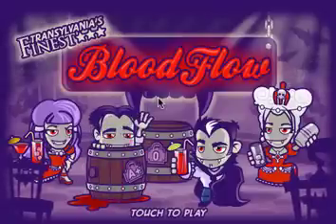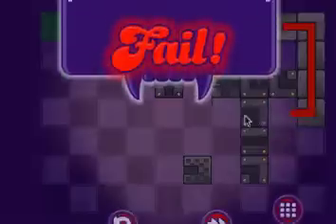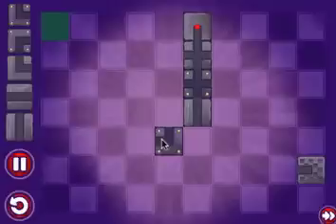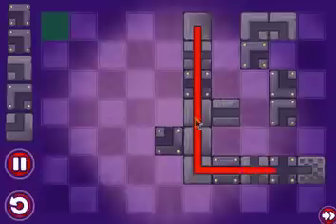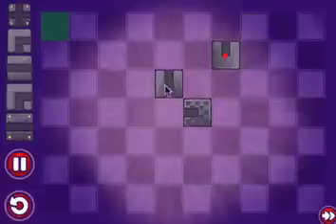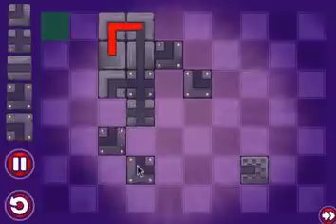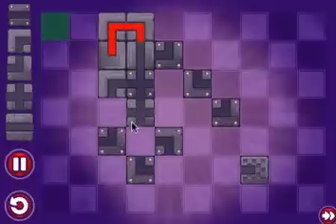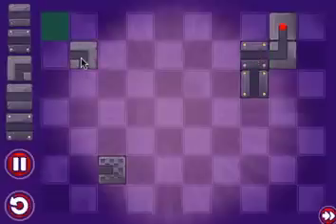GameSalad Bloodflow Infinate Levels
We're trying to code a method for infinite levels.

This template along with many others can be found over

Want to make an iPhone game? Head on over to DBA now.